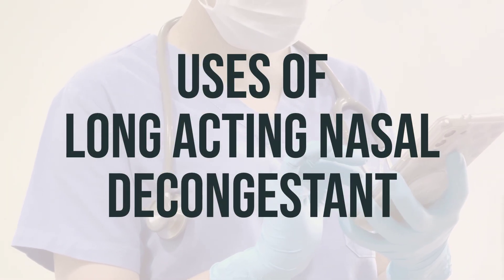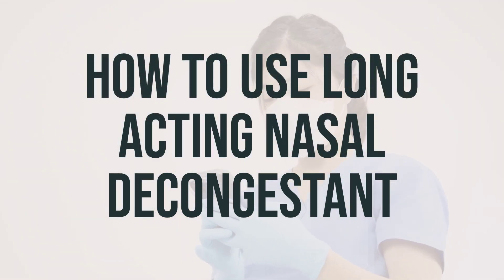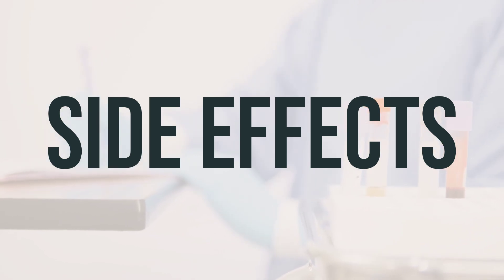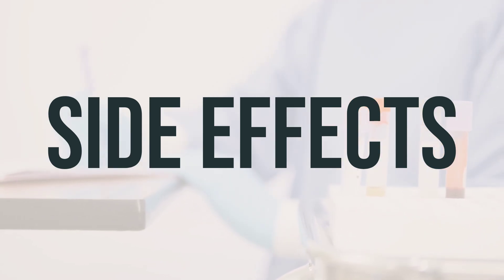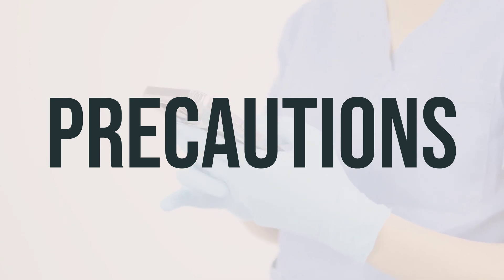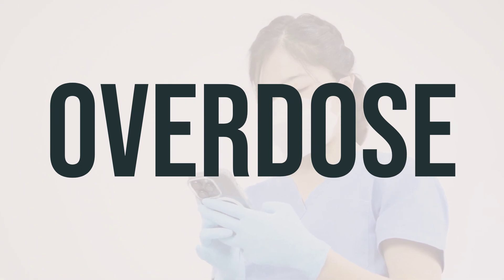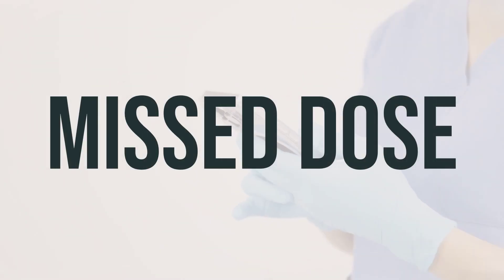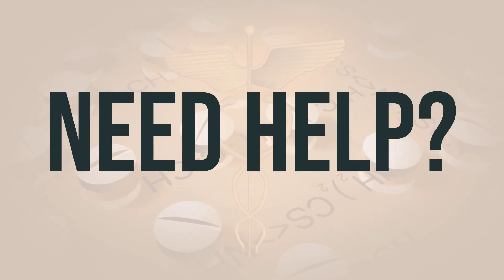How to use Long Acting Nasal Decongestant - Explain Uses,Side Effects,Interactions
Pseudoephedrine is used to temporarily relieve a stuffy nose and sinus pain or pressure caused by infections like the cold or flu, as well as other breathing illnesses like hay fever, allergies, and bronchitis. It works by narrowing the blood vessels to reduce swelling and congestion. If you're using this medication without a prescription, it's important to carefully follow the instructions on the package and know when to seek medical advice. Cough and cold products have not been proven to be safe or effective in children under 6 years old, and long-acting tablets or capsules are not recommended for children under 12. Do not use pseudoephedrine products in children under 12 unless directed by a doctor. It's important to follow the dosage directions carefully to reduce the risk of serious side effects. Do not use this product to make a child sleepy, and avoid giving other cough and cold medications with similar ingredients. Instead, ask your doctor or pharmacist about other ways to relieve cough and cold symptoms, such as staying hydrated, using a humidifier, or using saline nose drops or spray.
a98e